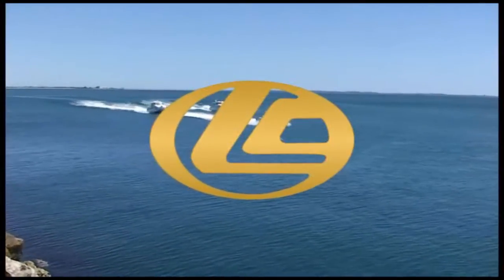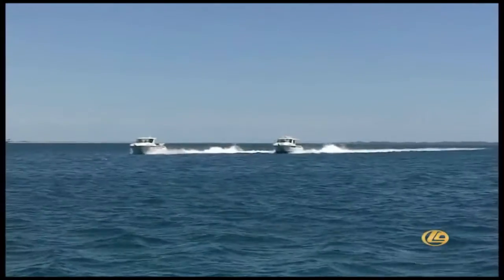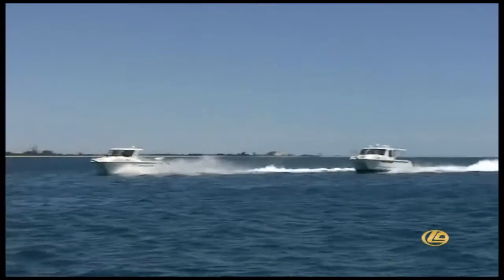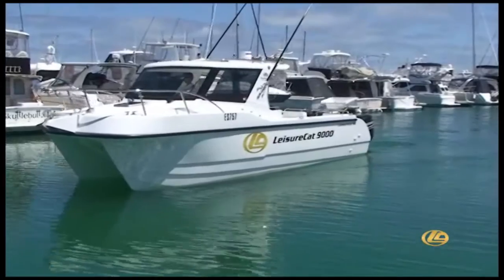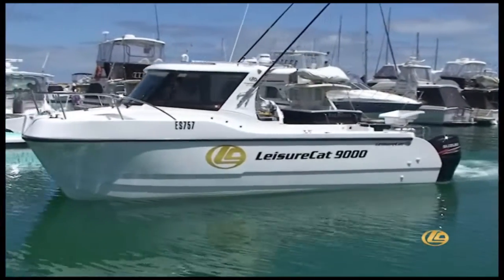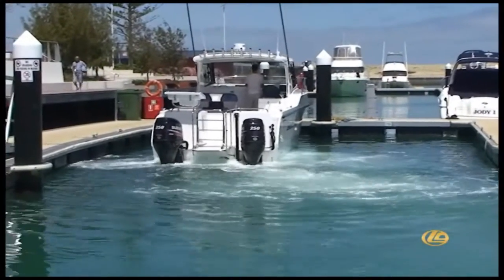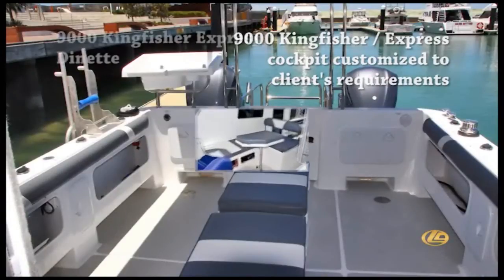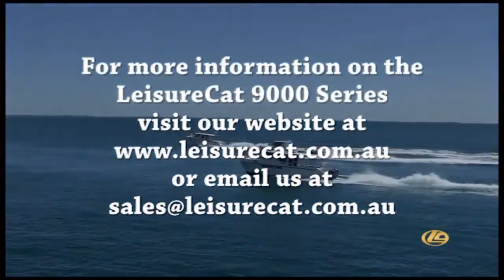9000 Kingfisher Series Power Catamarans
The latest LeisureCat 9000 series power catamarans are a fisherman's dream come true.
Their wide hulls and wider beam allow for much greater buoyancy, stability and room for comfort . . . both for fishing and family comfort.
The 9000 Kingfisher has an open cockpit/driving area allowing freedom of movement from helm to stern.
The 9000 Kingfisher Express is more family orientated with an enclosed cab and various options such as separate ensuite, galley, quarter berths port and starboard, and many other options.
LeisureCat Australia will customize any of its range of power catamarans to suit the individual buyer.